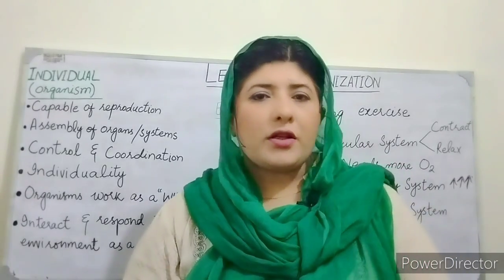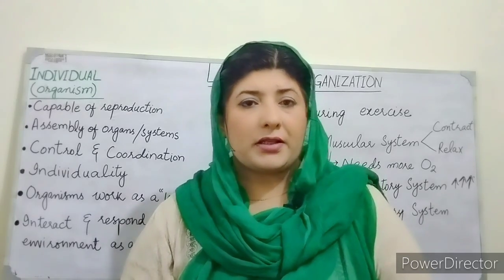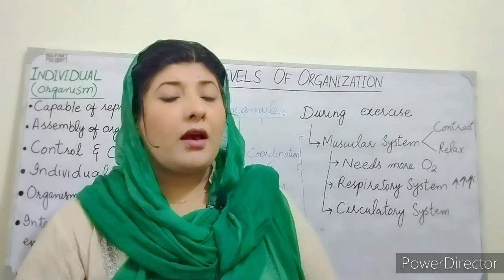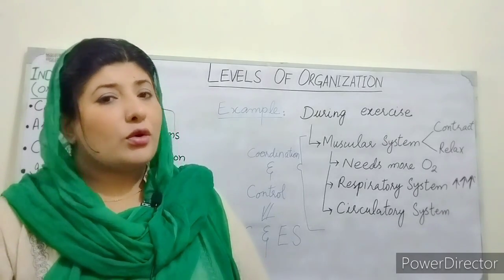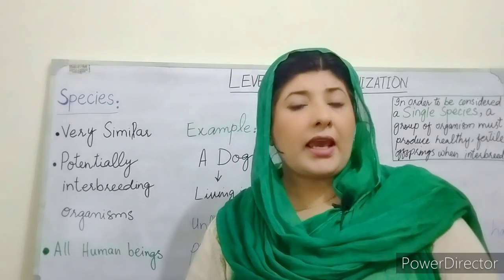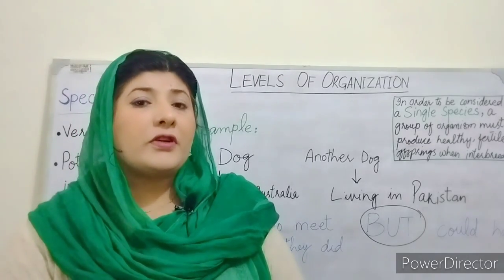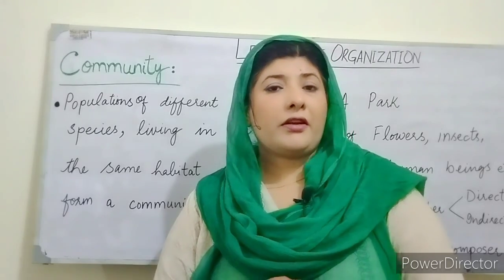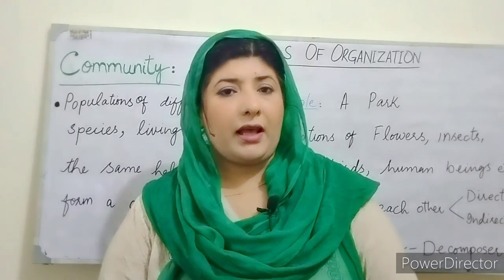Levels of Biological Organization or Hierarchy of Life | 11th Class Biology |Lec.03| Haytham Academy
This Lecture covers the topic levels of Biological organization or Hierarchy of life of 1st year biology Chapter 1 introduction to Biology. This is a very important topic regarding board exams.